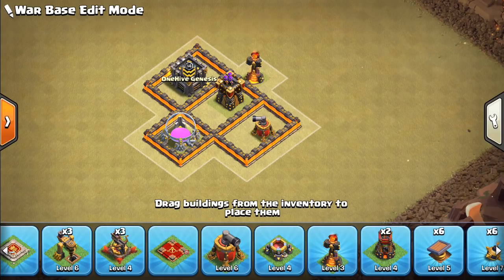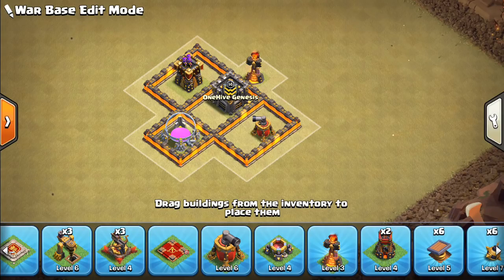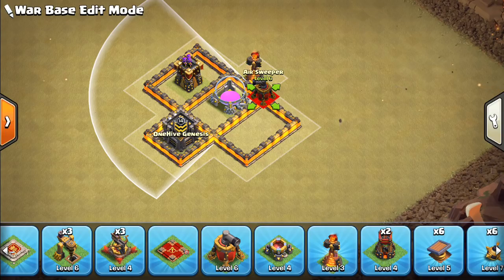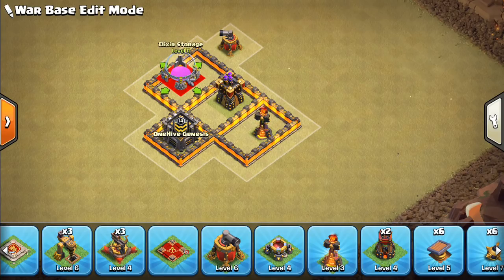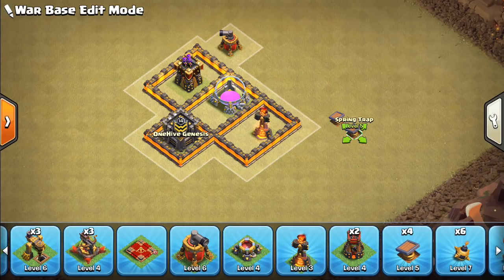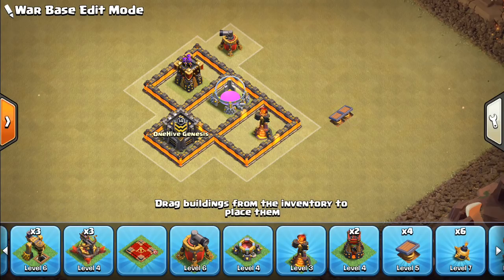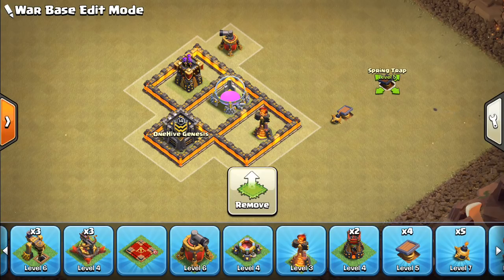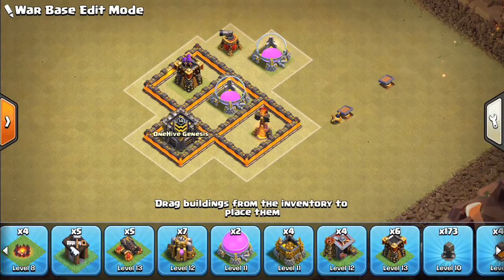[INSANE] One Base-Building Feature You Didn't Know About | Clash of Clans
A quick video on a cool base-building feature I just discovered!

Clash on!